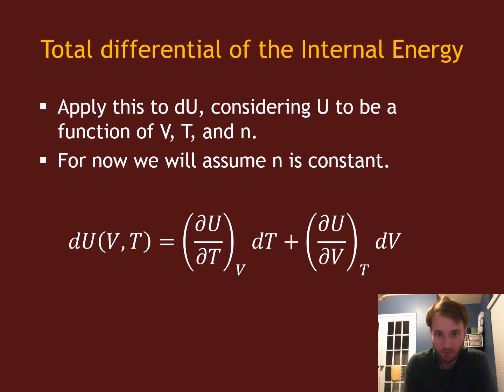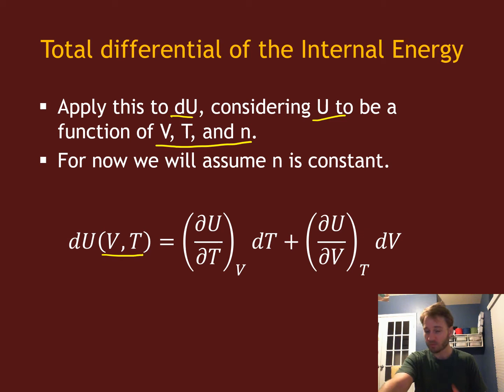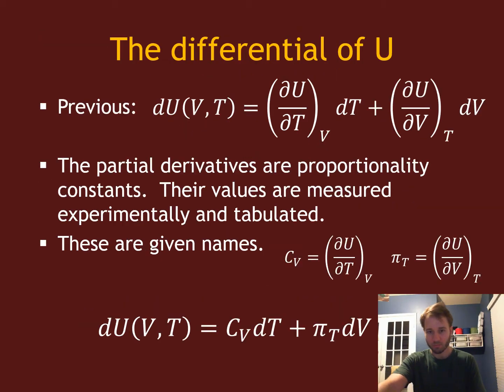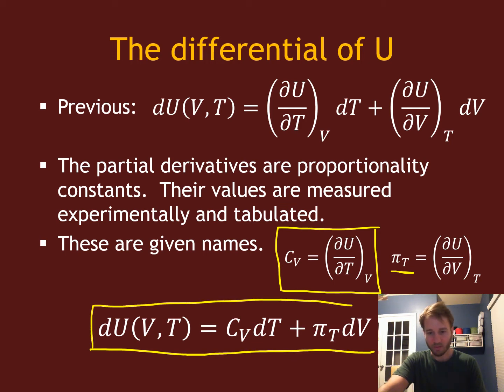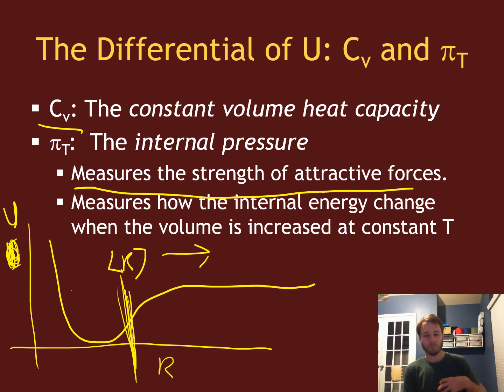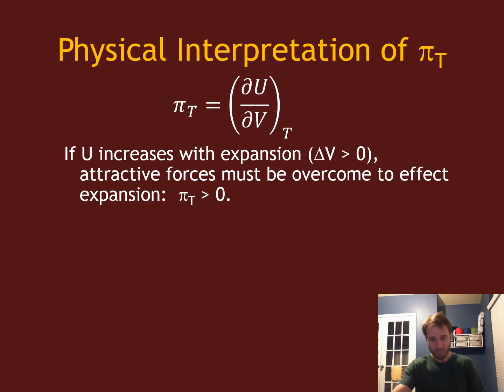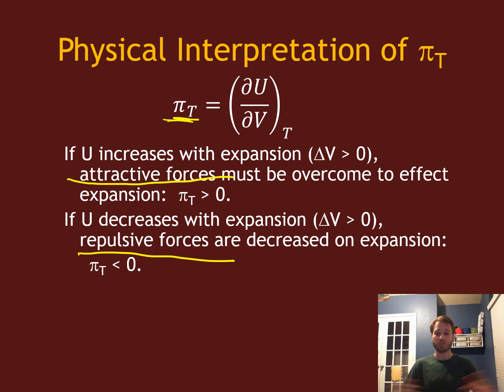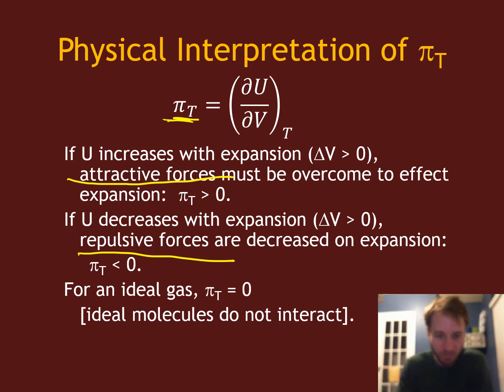CHEM 3330 - Lecture 11 - Total Differential of Internal Energy